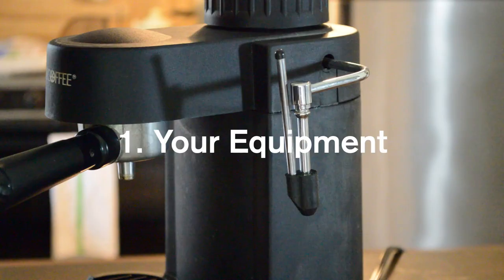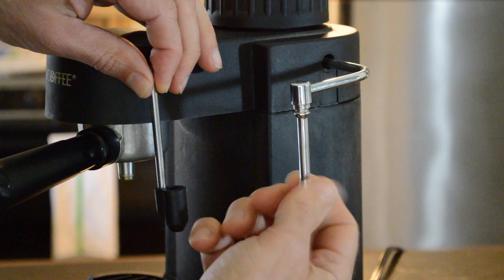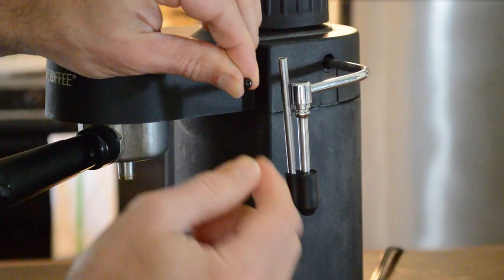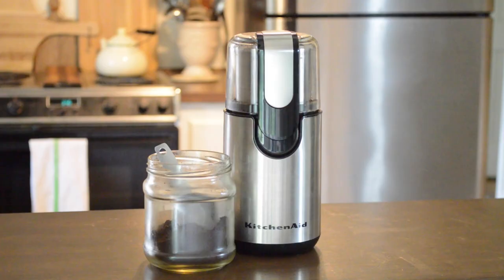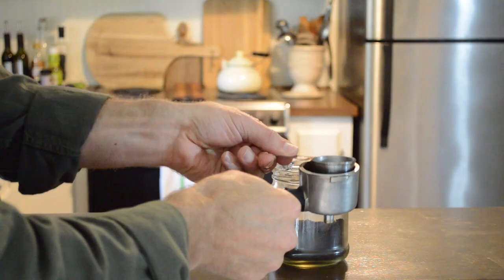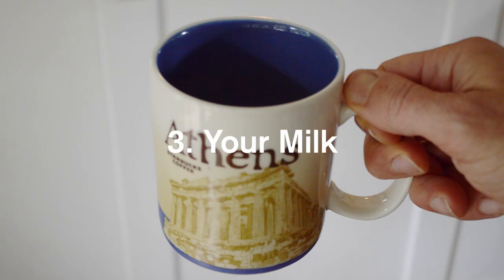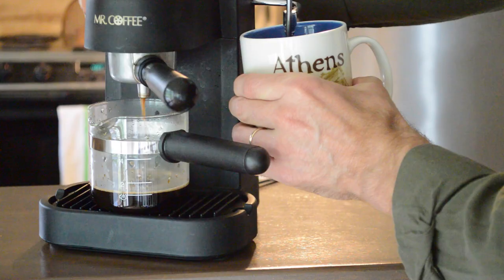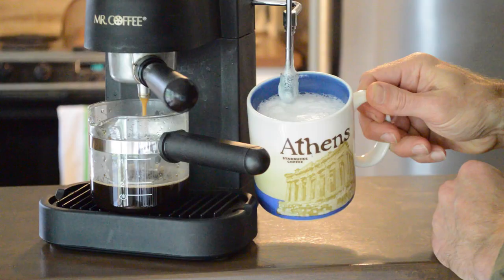How To Make Better Cappuccino Foam On A Home Espresso Machine - AnOregonCottage.com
There could be a number of reasons, ranging from not having a snorkel attachment to milk that's too shallow to not enough steam pressure.

In just over 3 minutes this video shows you how to troubleshoot your home espresso machine so you get thick, rich foam.